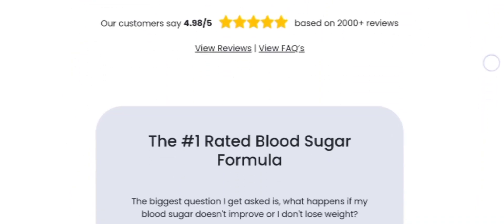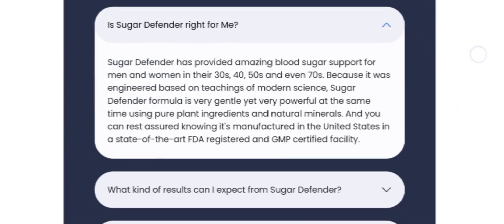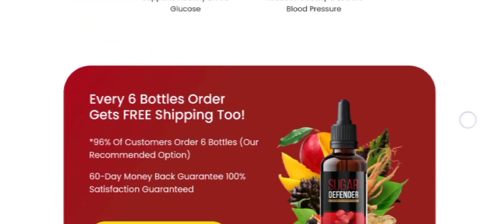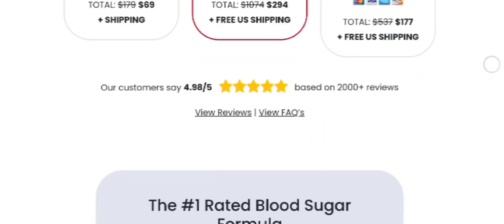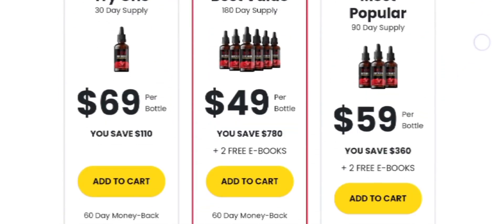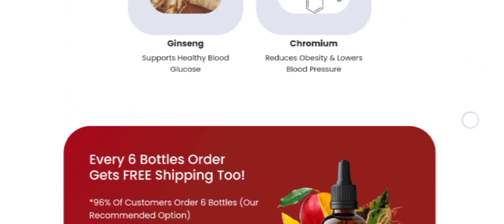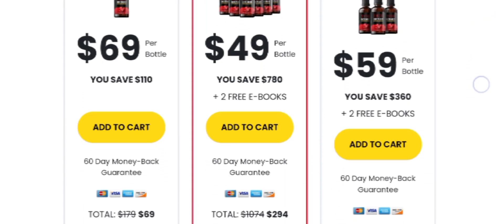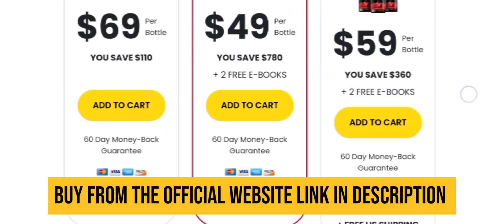SUGAR DEFENDER DROPS - Sugar Defender Review - (❌BIG WARNING!❌) - Sugar Defender Supplement Reviews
What Is a Sugar Defender?
Sugar Defender is a supplement designed to help people safely control their blood sugar levels and lose weight. Developed for use at home, this product aims to provide a quick and easy approach to promoting metabolic health. Based on Sugar Defender's proposition, its formulation likely includes carefully selected ingredients such as antioxidants, minerals, vitamins, and possible herbal extracts intended to support glycemic balance and the weight loss process.

Sugar Defender Review:
In today's video, I will discuss Sugar Defender's new natural formula. This promising update highlights an even more focused approach to natural ingredients to support safe control of blood sugar levels. Sugar Defender's improved formula continues to offer a quick and easy at-home solution for those looking to improve their metabolic health. As you explore this new formula, I will provide detailed information about the specific components, their potential benefits, and how they integrate to support not only blood sugar control, but also the weight loss process. The proposal is to offer a complete and enlightening analysis so that you can make informed decisions about Sugar Defender and its new natural formulation.

Sugar Defender Works?
Yes, Sugar Defender Works, Sugar Defender is evidenced by the positive reports from thousands of people who say they have experienced remarkable benefits in safely controlling blood sugar levels and losing weight. This supplement promises a convenient, quick and easy approach, enabling individuals to achieve these goals from the comfort of their homes. Sugar Defender's unique formula, consisting of a careful selection of natural ingredients, appears to be the secret behind its success, offering a comprehensive solution to improving metabolic health.

Benefits Sugar Defender:
✅Controlling Blood Sugar Levels
✅Natural Formula
✅Convenience and Ease of Use
✅Support for General Metabolism
✅Cravings Reduction

Sugar Defender Ingredients:
✅Eleuthero
✅Coleus
✅Maca Root
✅African Mango
✅Guarana
✅Gymnema
✅Ginseng
✅Chromium

Where To Buy Sugar Defender?
Sugar Defender is available exclusively through its official website, ensuring that consumers purchase the product directly from the manufacturer. This approach aims to offer a safe and authentic shopping experience. To access Sugar Defender and take advantage of the benefits that the product can offer, it is recommended to purchase only through the official website, avoiding possible intermediaries that could compromise the quality and authenticity of the supplement.